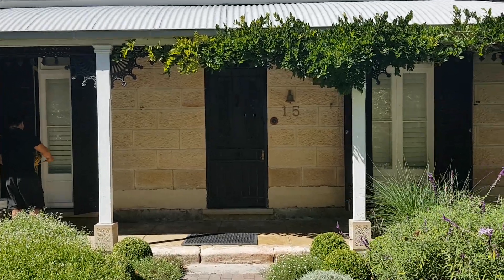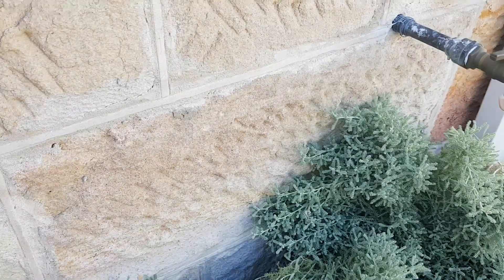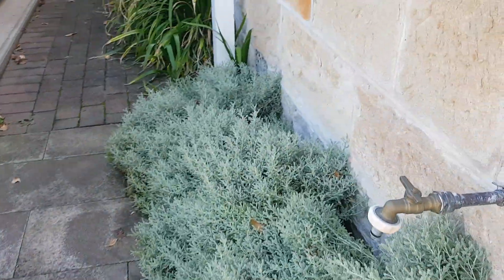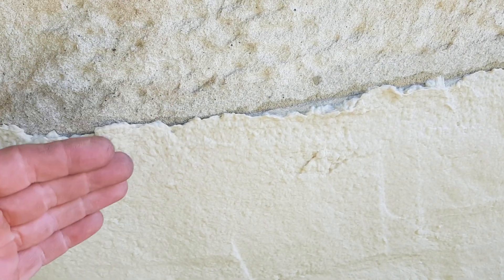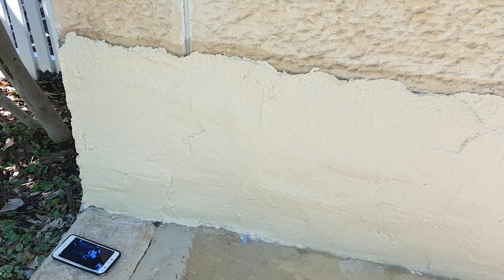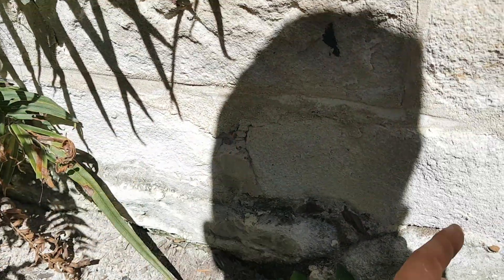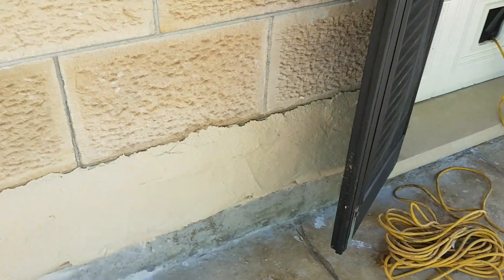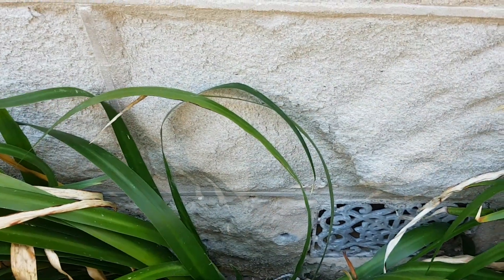Cocoon Salt Removal from deteriorating Heritage Sandstone House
This is an explanation of how salt is removed from sandstone with rising damp using the Westox Cocoon System on a heritage listed house in Sydney Australia.

This is a non-evasive technique that emulsifies the salts within the stone and brings the salt to the surface. This process will prolong the life of the corroding stone by lowering the salt content of the stone to below 1%.